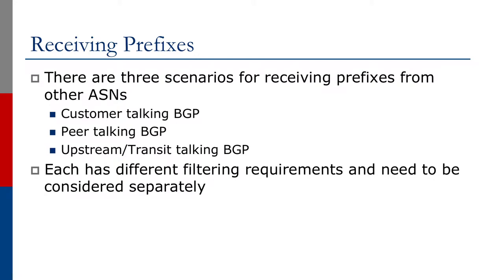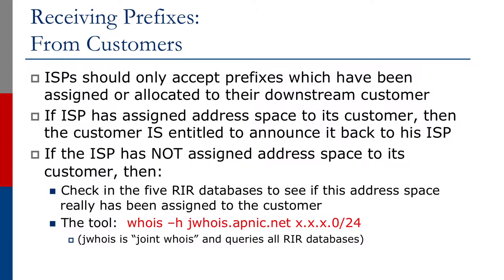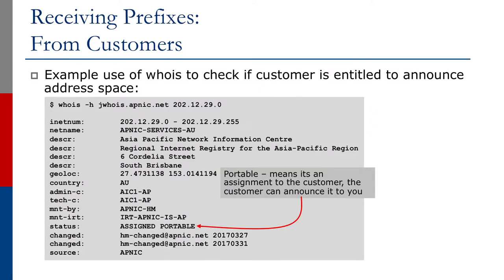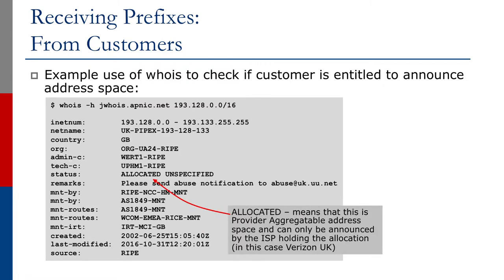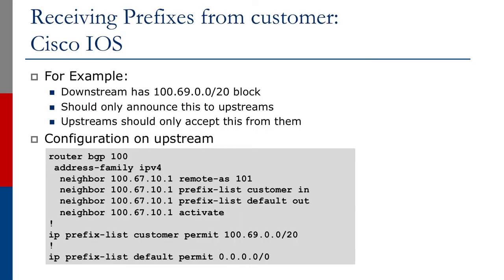Receiving Prefixes from Customers